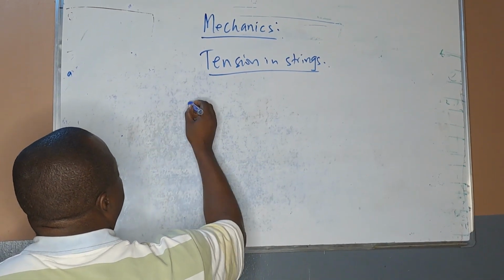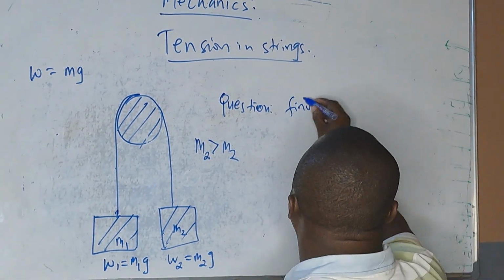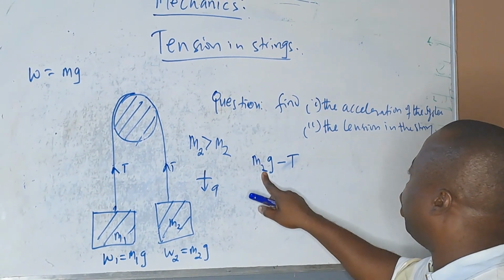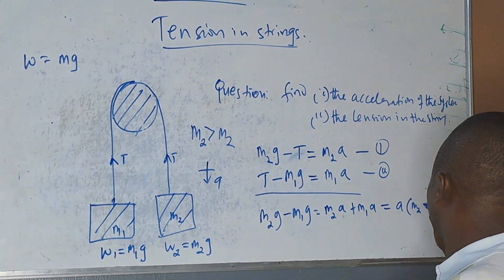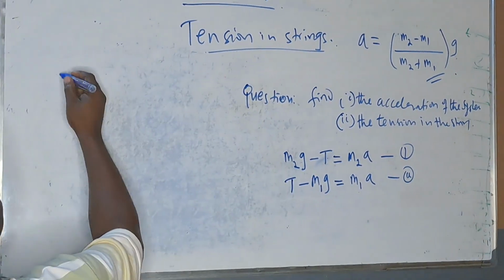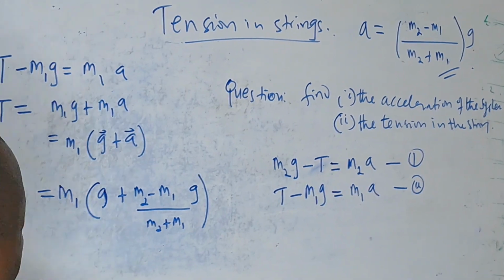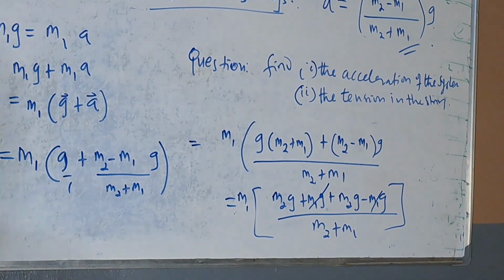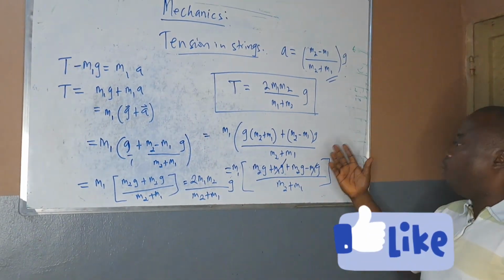Tension in strings and motion of bodies